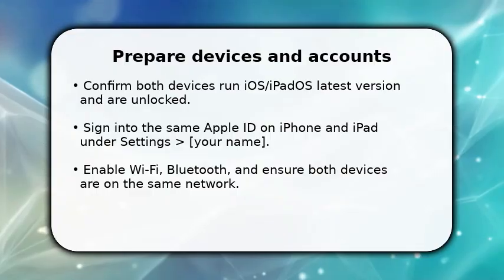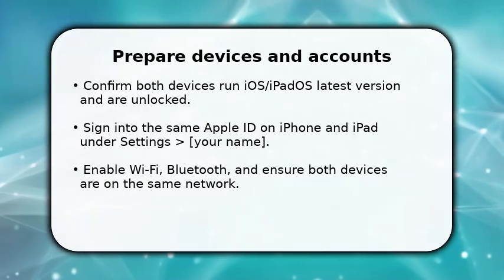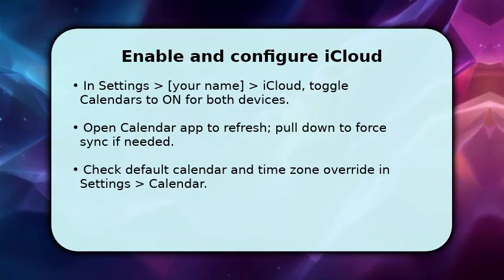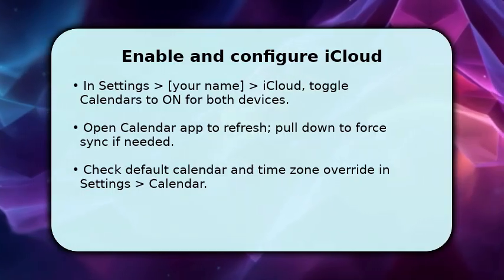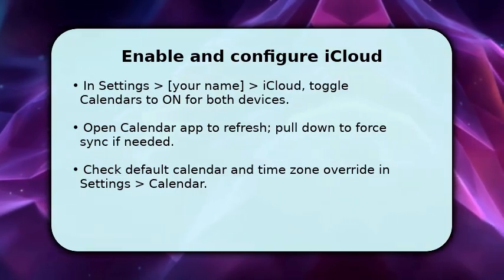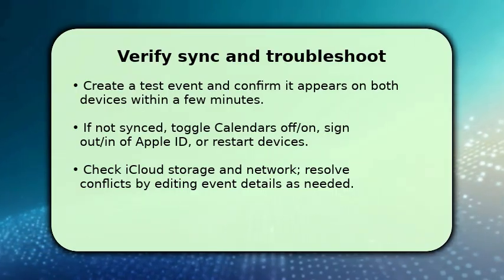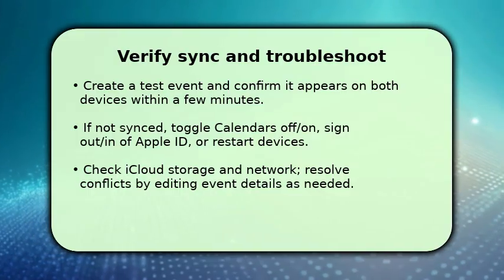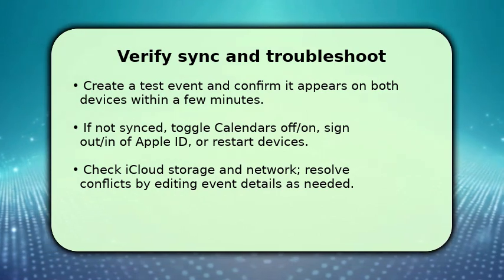How to Sync Calendar Between Iphone and Ipad - Step by Step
How to Sync Calendar Between Iphone and Ipad - Step by Step | 🔒 Surfshark VPN Deal — Stay private and secure. $1.99/mo + 3 Months Free ▸

Learn the step-by extricate process of syncing your calendar between iPhone and iPad with our detailed guide. Discover how to keep all events in one place, ensuring you never miss an appointment or important date.

sync iPhone, iPhoneCalendar, SyncIpad, CalendarsIntegration, Event Syncing Guide, Mobile Calendar Management, Digital Organization Tips, Cross-Device Scheduling, Apple Devices Integration, Productivity Applications for iOS and iPadOS